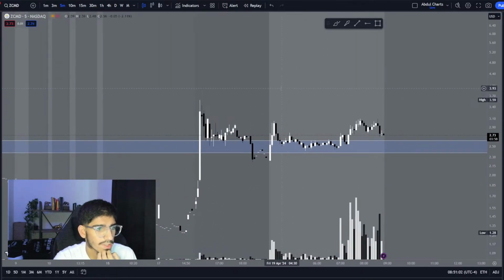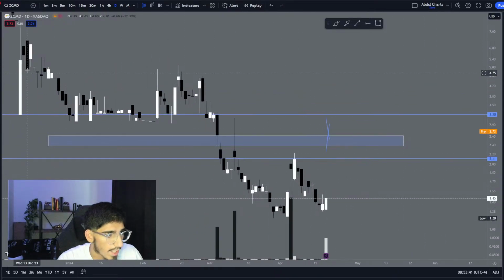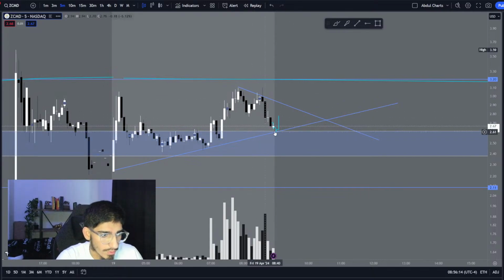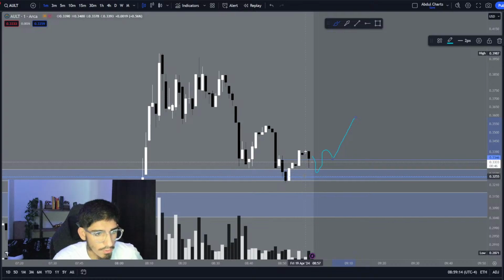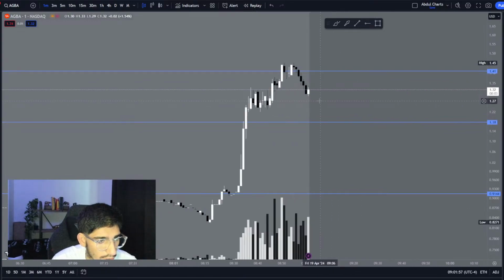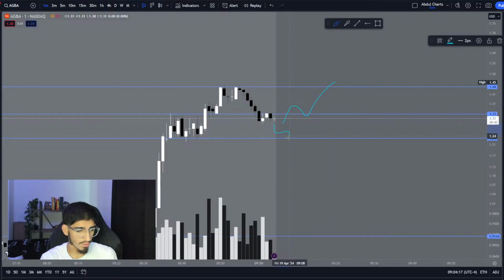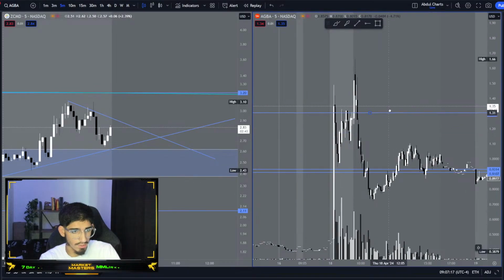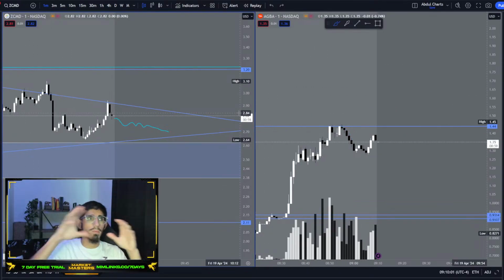PREMARKET WATCHLIST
Tags (ignore): stocks, how to invest, day trading, not financial advice, crypto, how to get a million dollars, shibcoin, bitcoin, shiba, amc, gme, gamestop, short squeeze, gamma squeeze, options, stocks options, how to play options, how do options work.